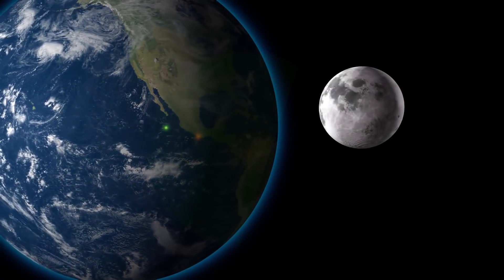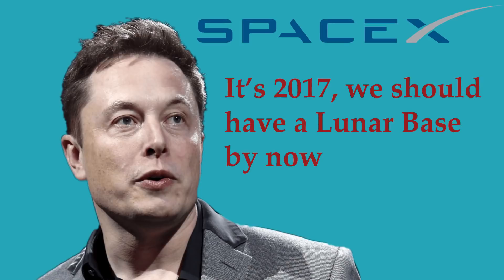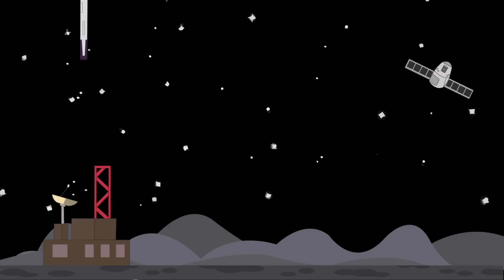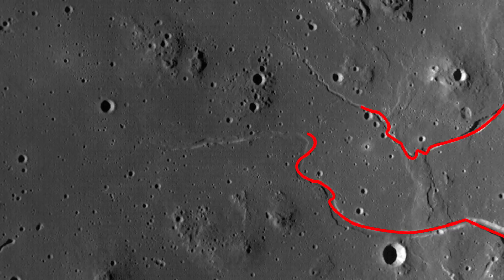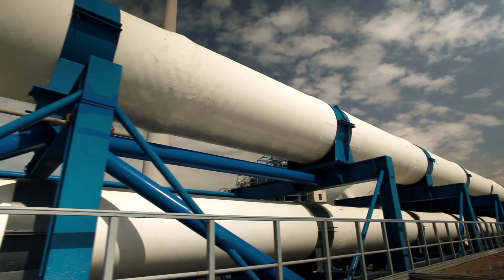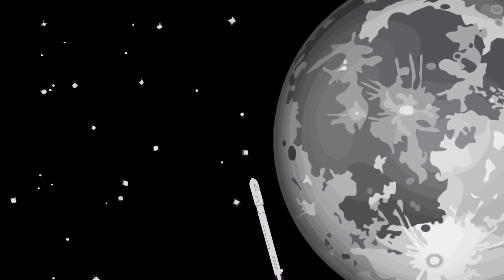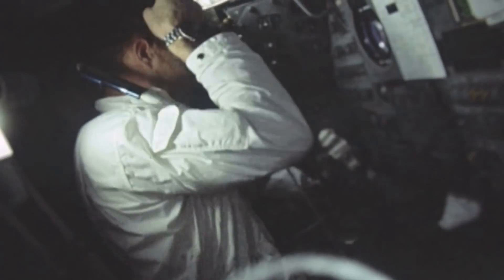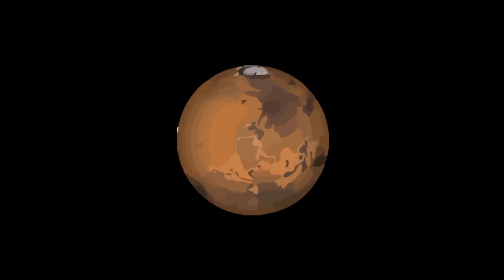Could we Build a Moon Base?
Ever since our existence the moon has captured our interest.
Decades ago we ventured outside our atmosphere and landed on its surface. Since then we have seen rapid advancements in technology, and space exploration is more promising than ever before. With the international space station nearing decommission, it poses the question, could one of our endeavors be to build a moon base.

Sources and Music

The Voyage - Audionautix

Broke For Free - Day Bird